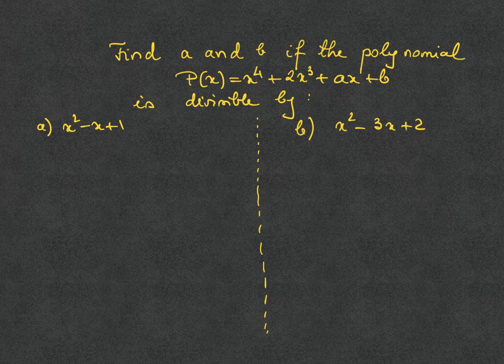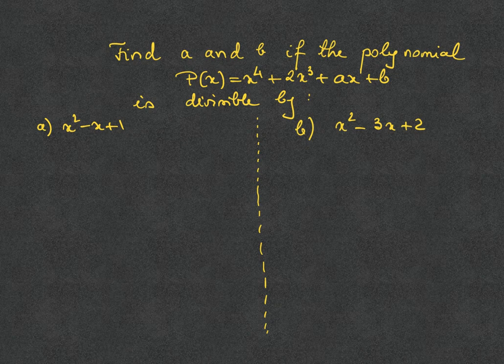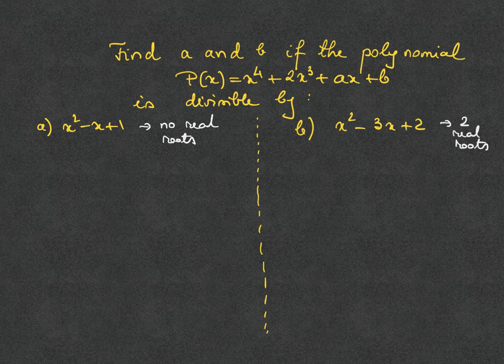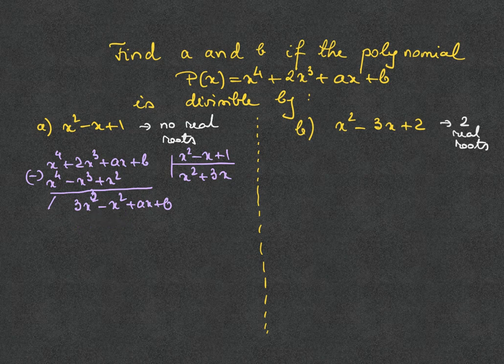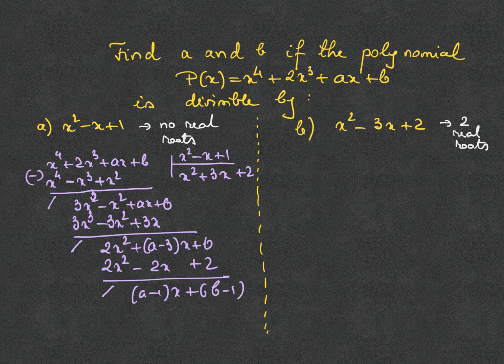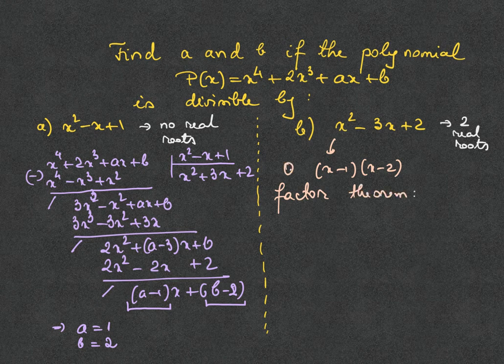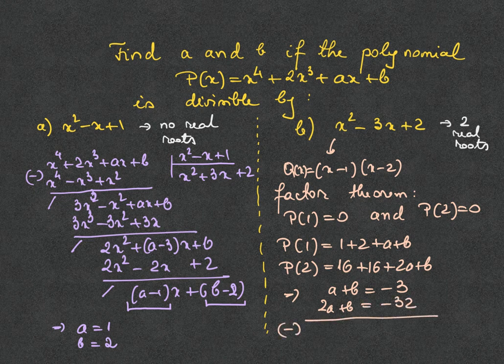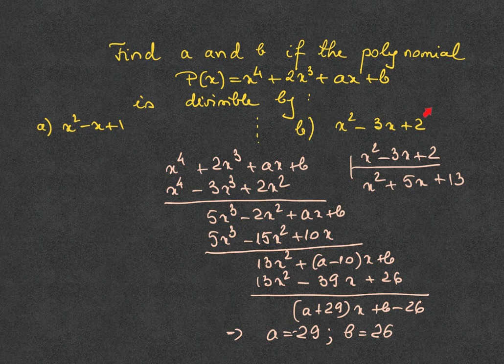3 1 5 Same problem different methods